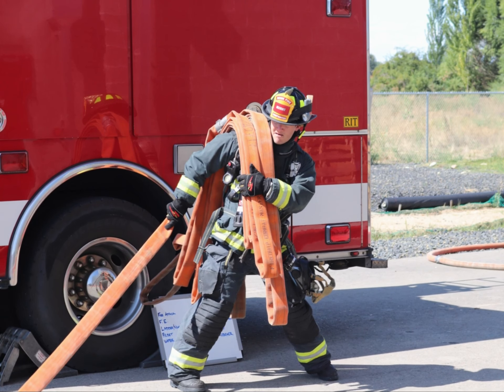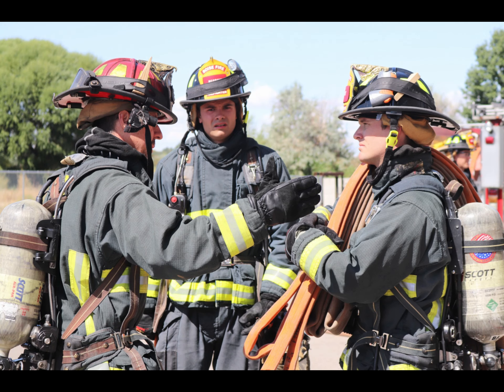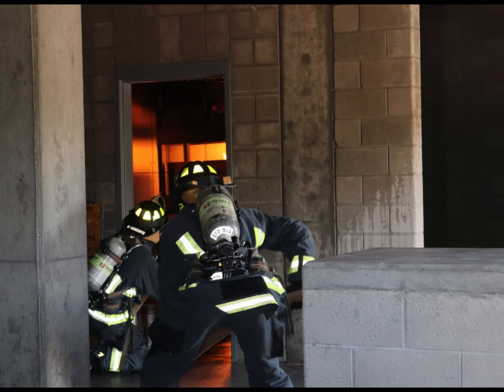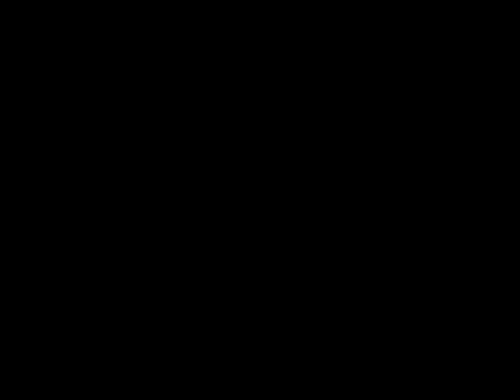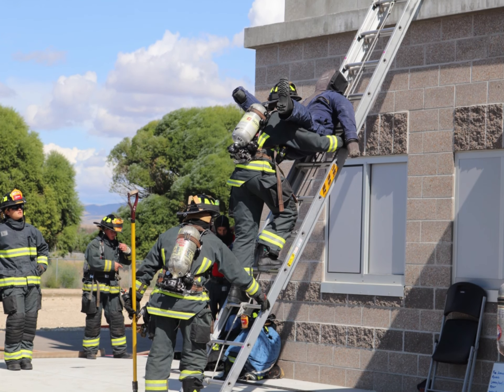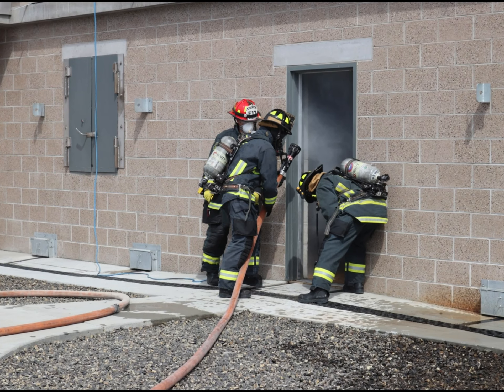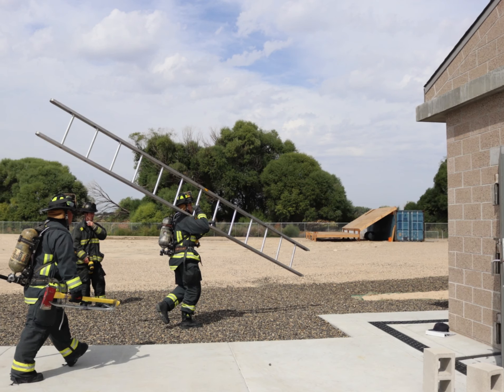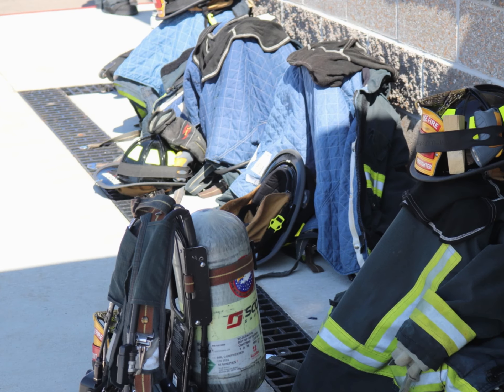Recruit Academy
Follow us the next few months as we will update you on the extensive training our 2019 Recruit Academy will undergo!